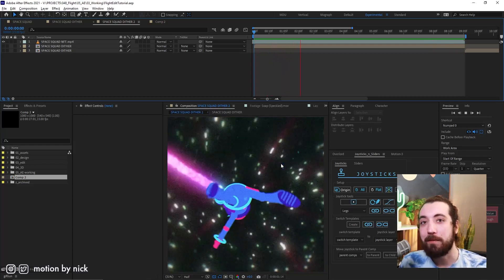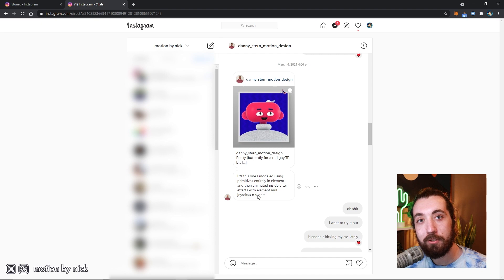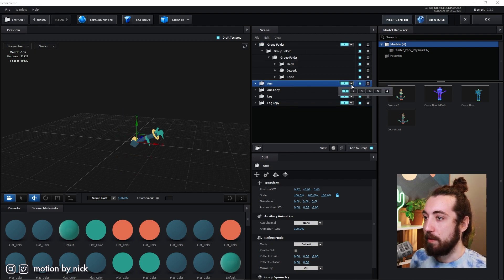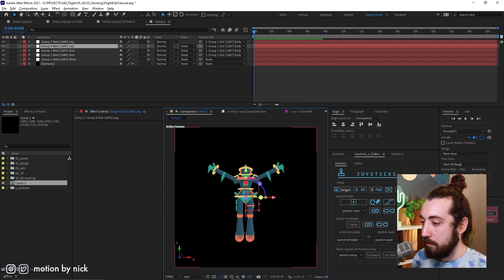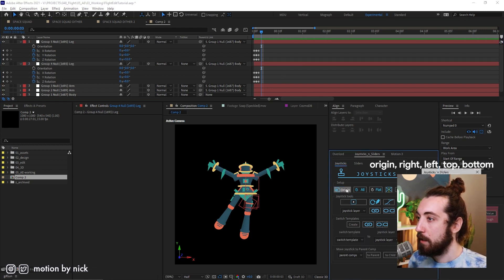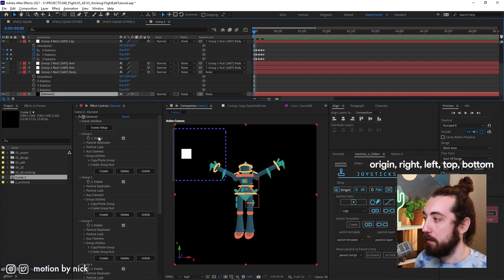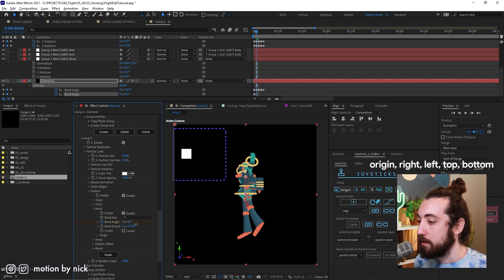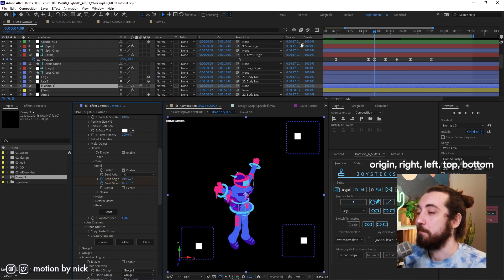3D Characters in After Effects using Element 3D and Joysticks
Let's learn how to use Element 3D and Joysticks n Sliders to rig up 3D characters in After Effects!

My Stuff
➤ Take my Motion Design Course:

Chapters:
0:00 Intro
0:20 Disclaimer
2:42 Rigging in Element
5:27 Null objects
7:30 Joystick
11:30 Deformer
17:15 Thanks for watching